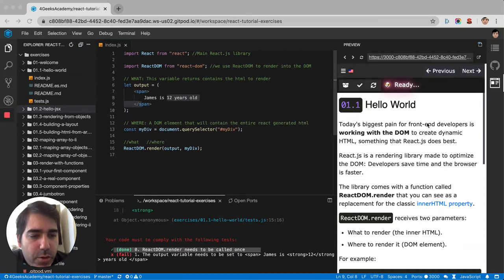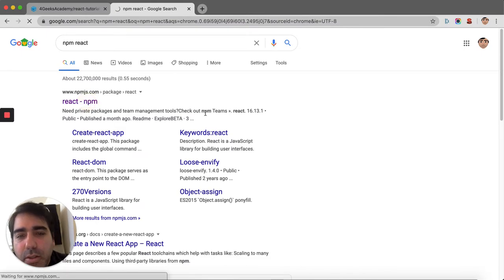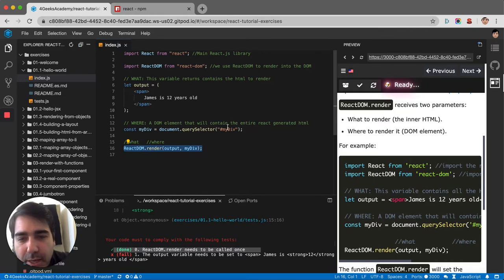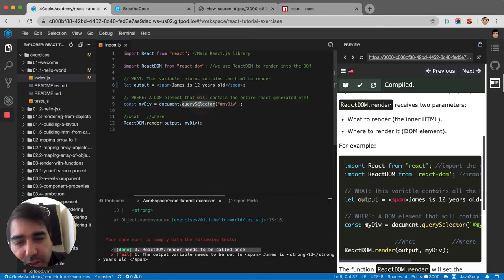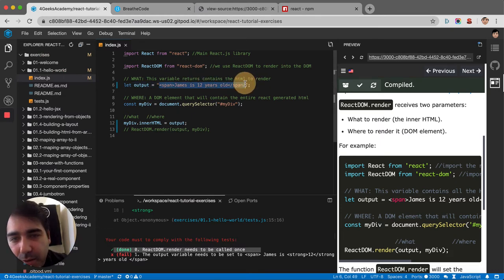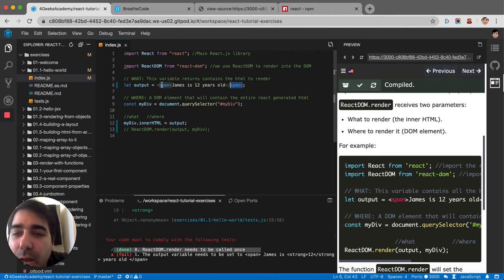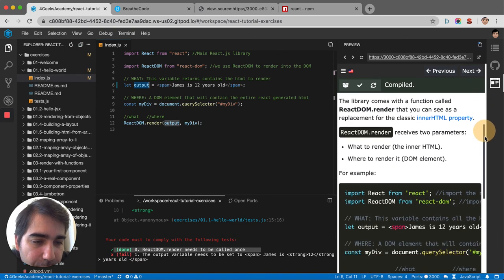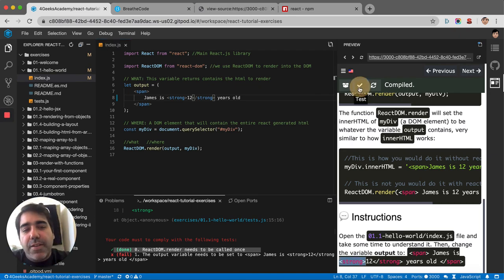01.1 Hello World - React Interactive Tutorial Exercises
Hello World in React.js, basic explanation of how your index.js or first entry file should look like when you are building a React.js application.